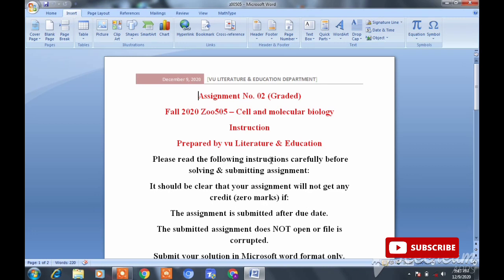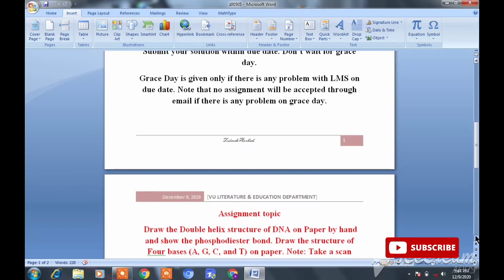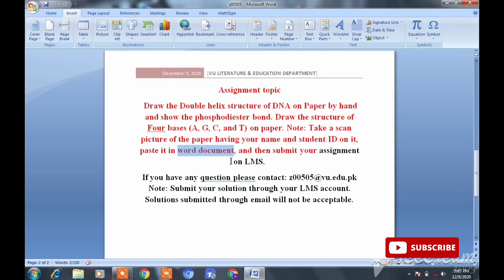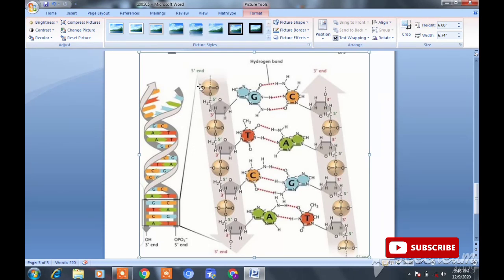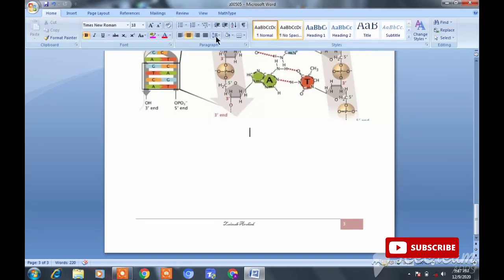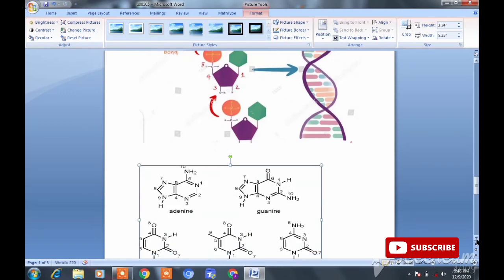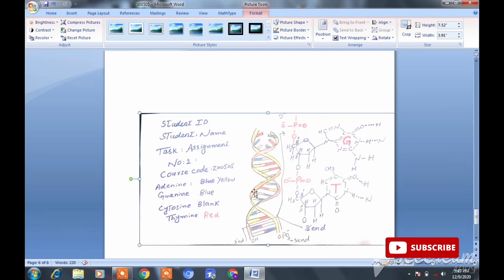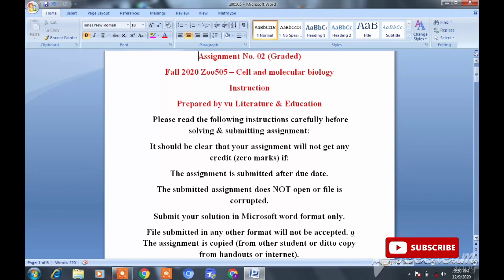ZOO505 Assignment No.2 solution 2020